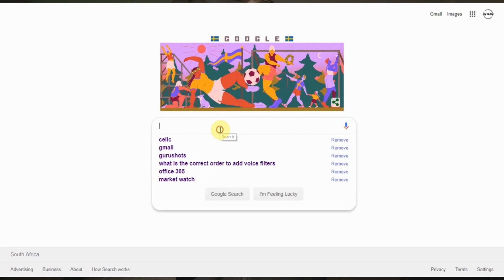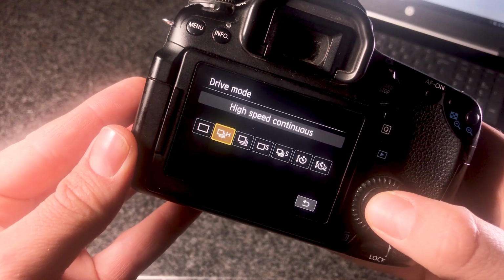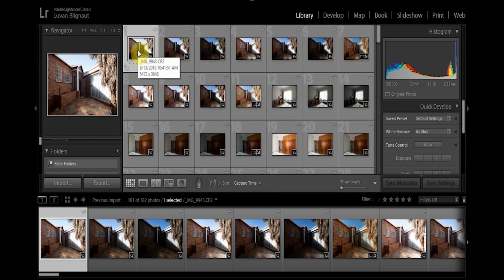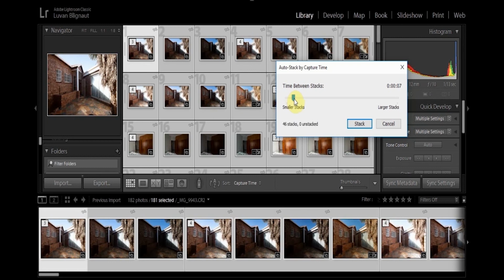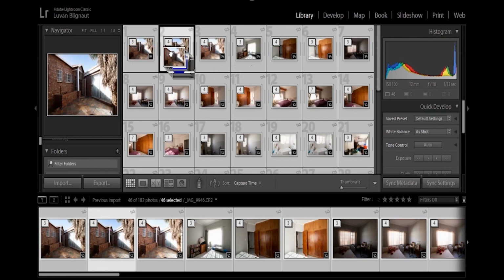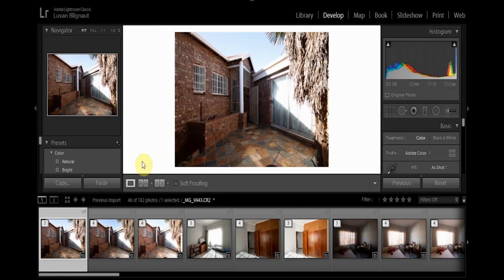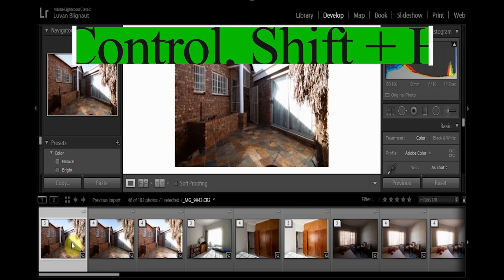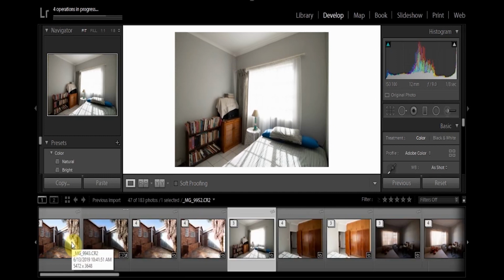Real Estate Photography Why and How to use Exposure Bracketing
Are you dipping your feet into real estate photography, here is something you can do on your next shoot! It will surely give your photos a professional look and make the client happy.

and support with a share.
Make a difference by educating about AUTISM and awareness will follow!

Equipment I use:

Canon 70D
iPhone 7
Neewer SteadiCam
GODOX LED126
GODOX LED500LRC